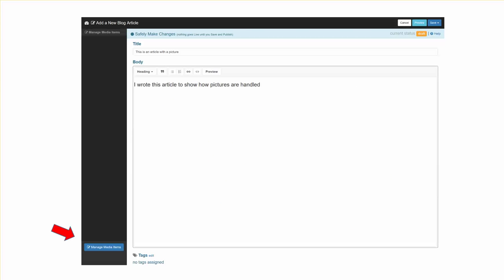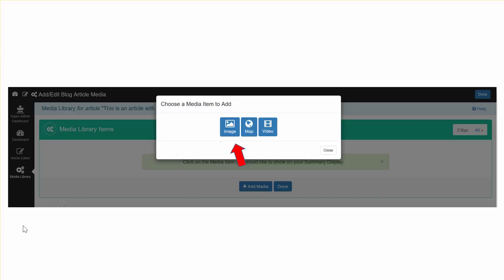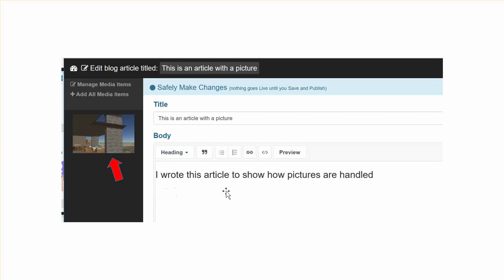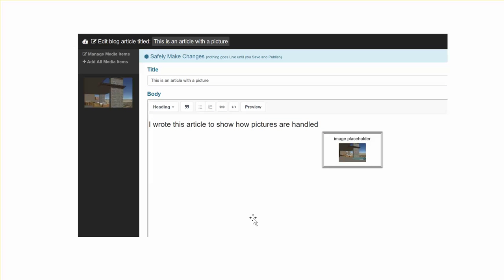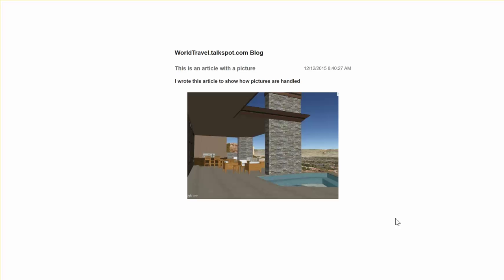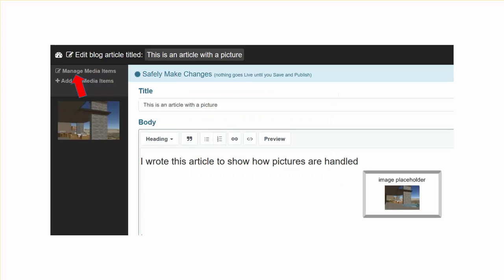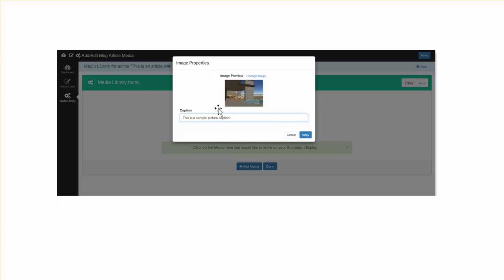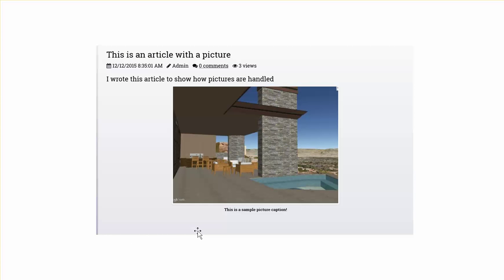Talkspot Tutorial: Blogging with pictures on blog1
Add pictures to your blog entries to spice them up. This is a walkthrough of the process, explaining how pictures can be added to your blog entry, captions added, and photo galleries constructed from the pictures on your blog.